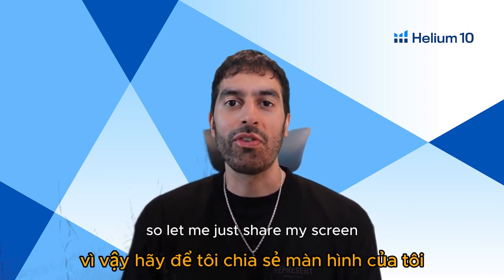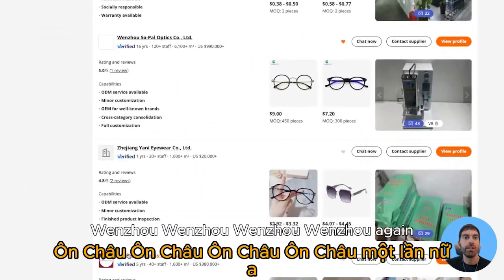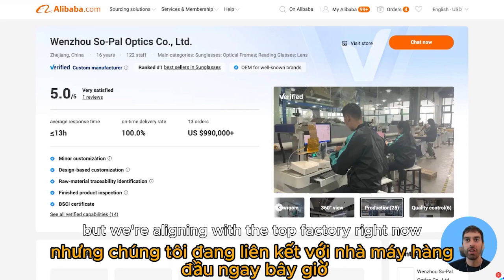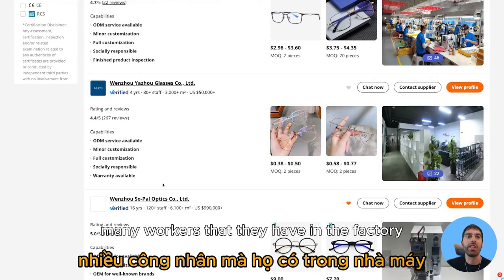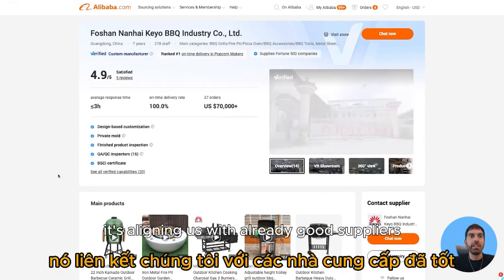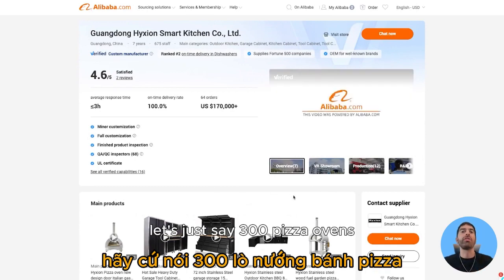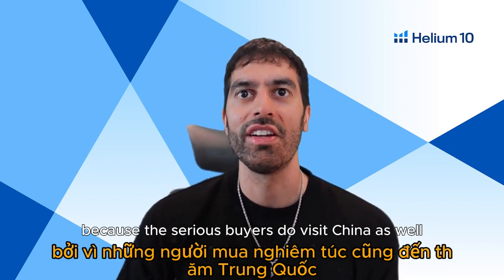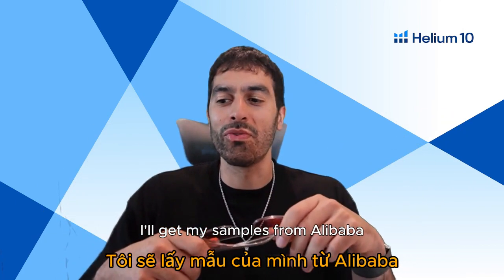MODULE 7.2 - CHIẾN LƯỢC VÀ KỸ THUẬT TÌM KIẾM NHÀ CUNG CẤP CHO SẢN PHẨM TRÊN AMAZON - FREEDOM TICKET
👉Link đăng ký để nhận code giảm giá tại đây:
1. Đăng ký Brand với USPTO.
2. Đăng ký LLC
3. Bảo hiểm Amazon Insurance dành cho tài khoản sellers.
4. Warehouse 3PL bao gồm lưu kho và giao lastmiles cho khách hàng cuối.
5.  Dịch vụ Amazon FBA Door to Door logistic By Air & By sea Từ Việt Nam & Trung Quốc đến kho Amazon FBA warehouse của mỹ với giá cả cạnh tranh và dịch vụ hàng đầu.

1. Helium10 có code giảm giá lên đến 70% duy nhất tại SKY BROS.
2. Jungle Scout luôn có code giảm giá lên đến 60% duy nhất tại SKY BROS.
3. Phần mềm yêu cầu Amazon refund các khoản tiền đã tính toán sai & làm thất thoát cho sellers giúp cho sellers lấy lại những khoản tiền mà Amazon đã đánh cắp/làm mất của mình. Đặc biệt, phần mềm sẽ audit miễn phí cho sellers.
4. FBA EXCEL : phần mềm tối ưu quảng cáo & Tổng hợp hơn 4000 influencer tại Mỹ.

👉Group Sellers Amazon Viet Nam:

 / eagleamazonvietnam